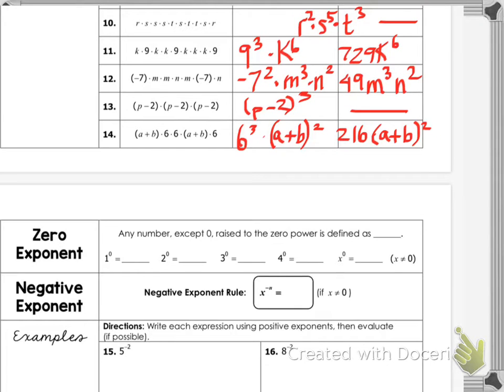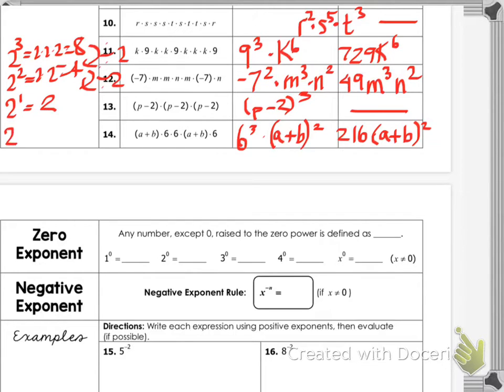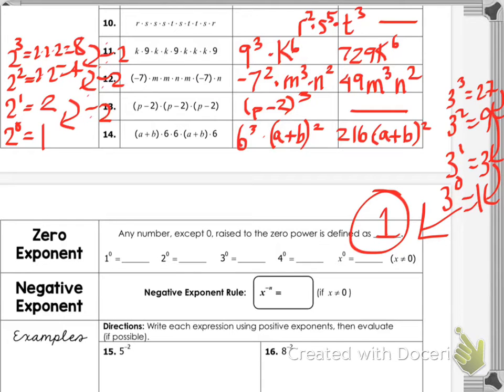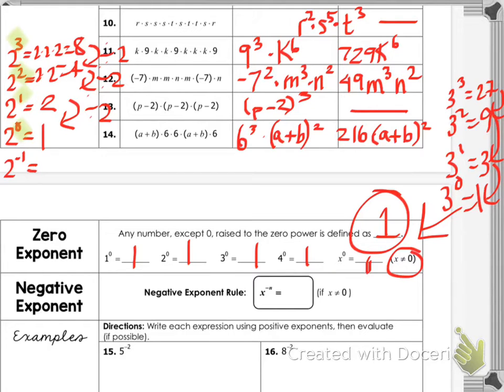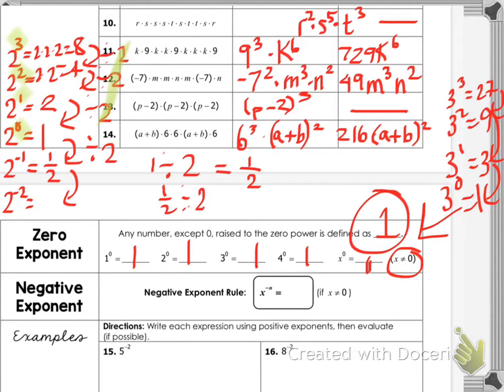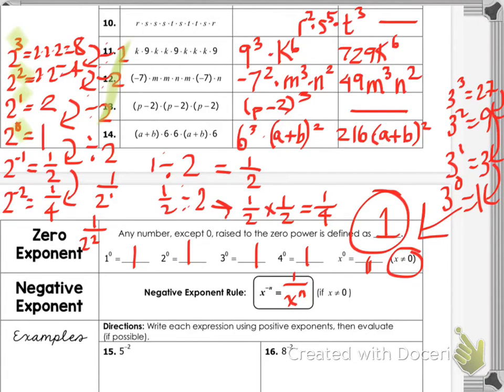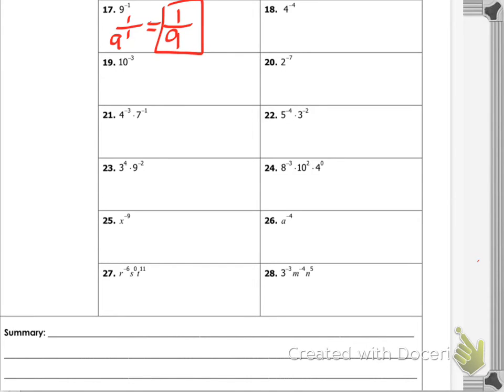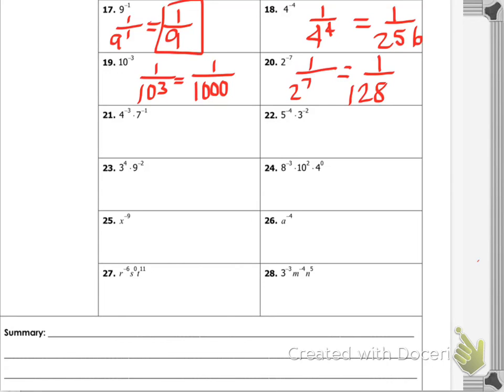5.18.2020 Exponents #14-21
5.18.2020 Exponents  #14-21